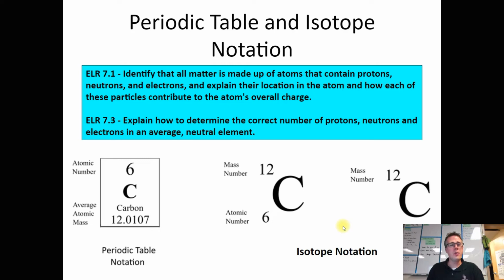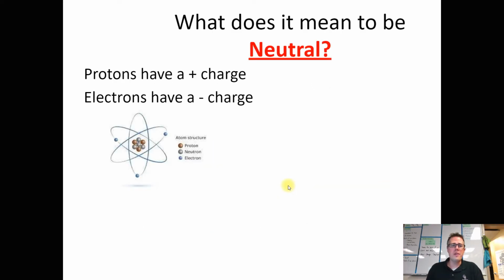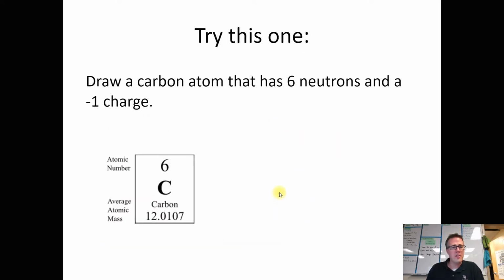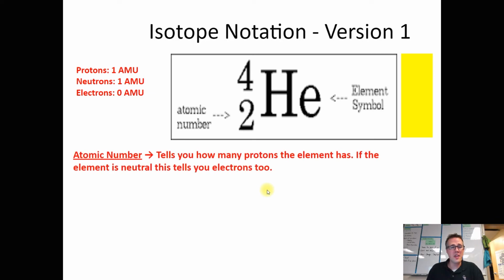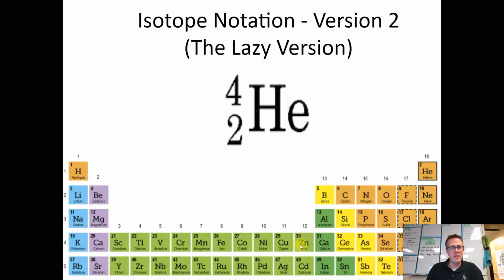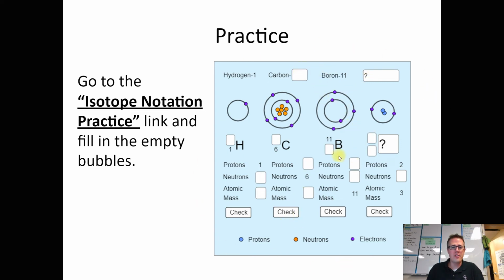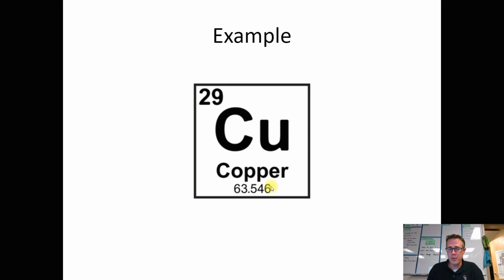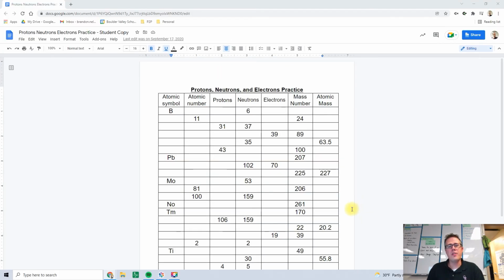4 2 PT and Isotope Notation